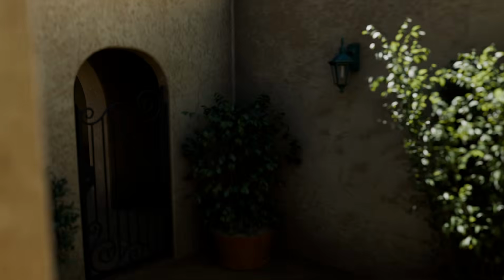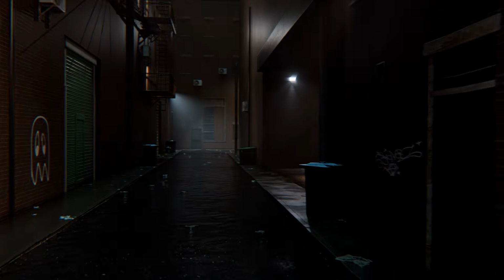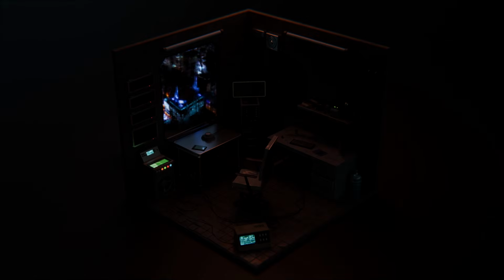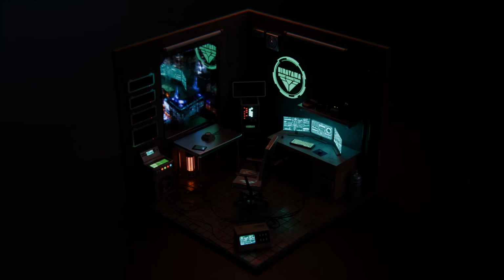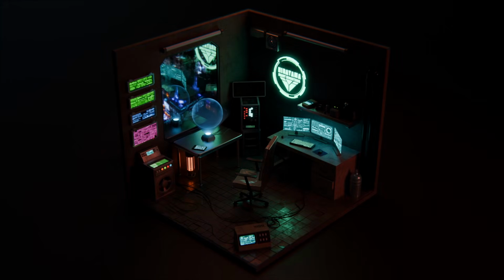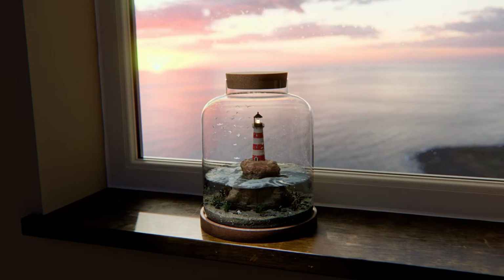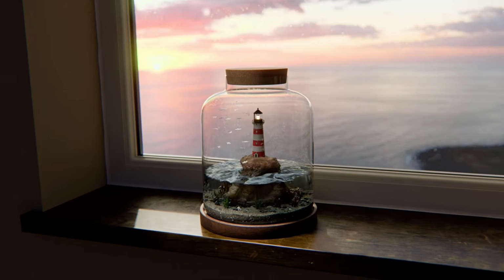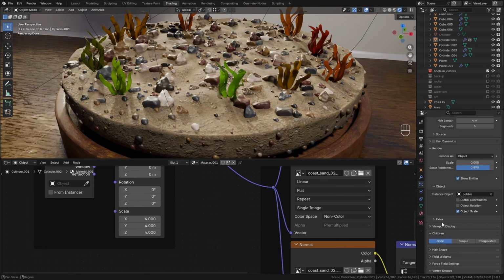I Put 9 Years of Blender Knowledge Into One Bundle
Alternatively you can buy any individual course for half price with the code QUICK50.